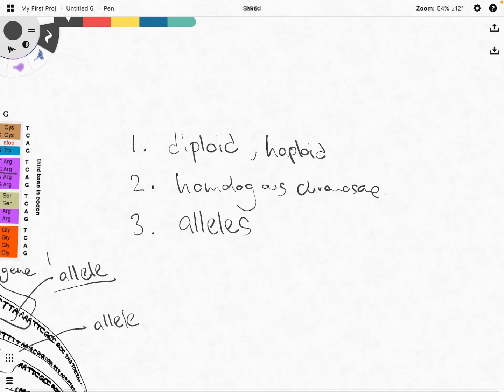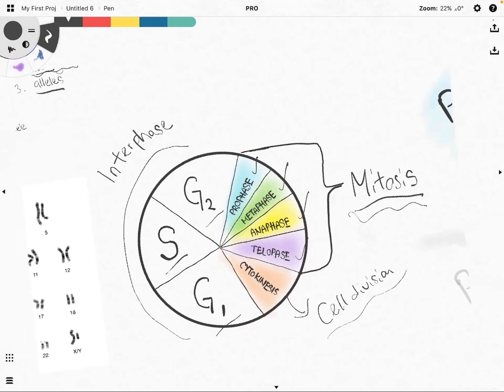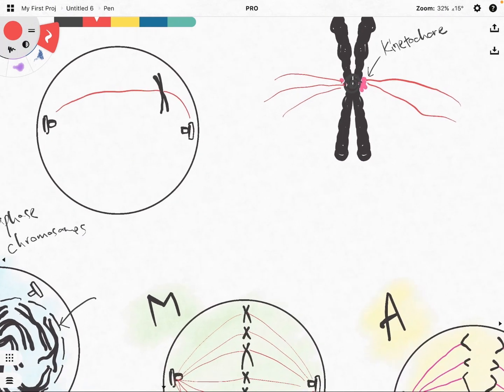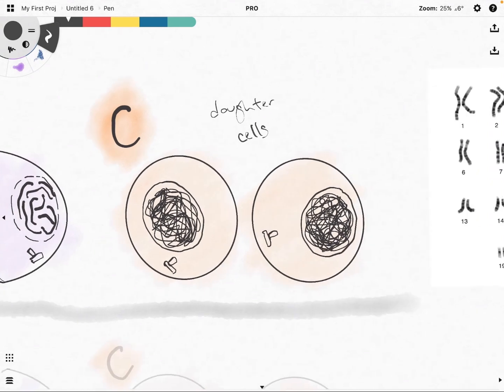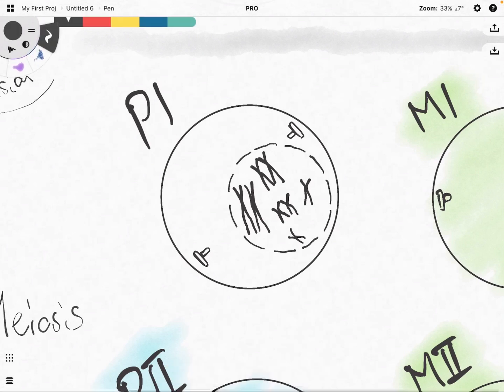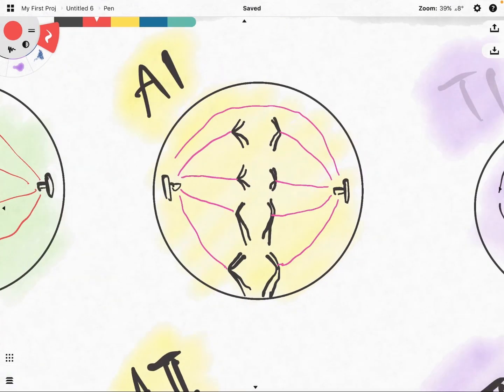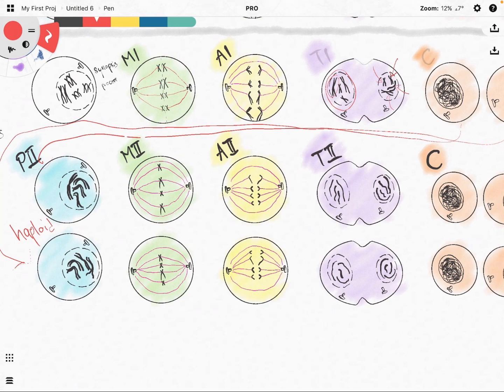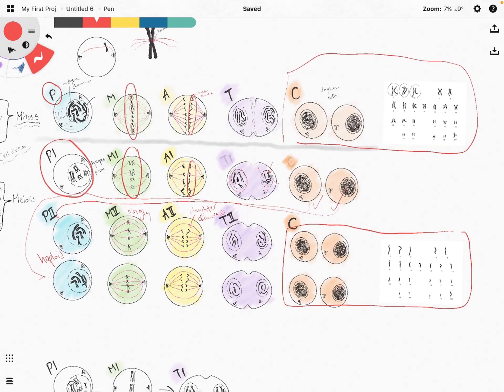Mitosis VS Meiosis